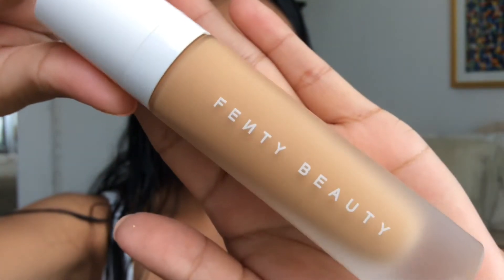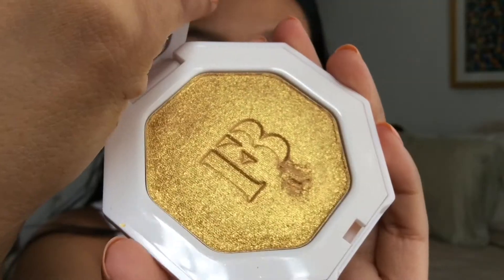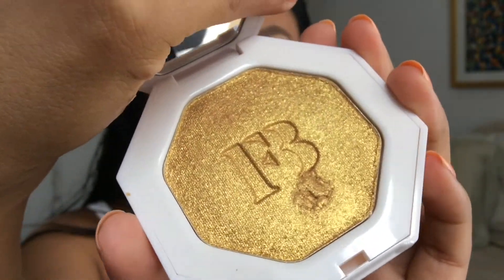HONEST REVIEW / FIRST IMPRESSIONS ON FENTY BEAUTY BY RIHANNA | Jenn Isabel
Code : Jennxisabel for $ off

LEAVE ANY VIDEO REQUESTS IN THE COMMENTS BELOW